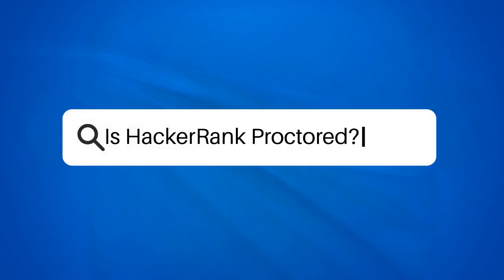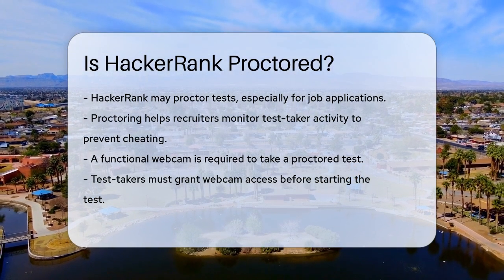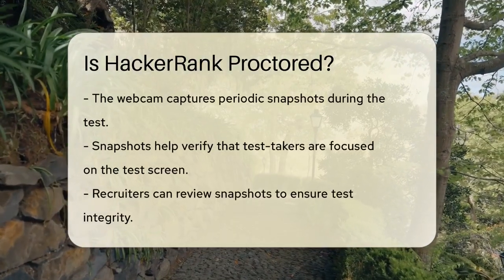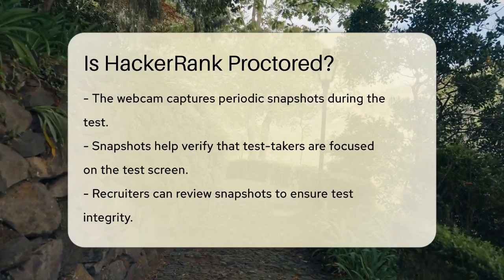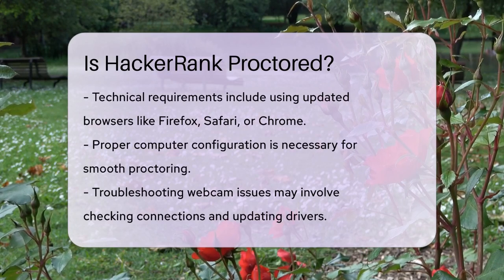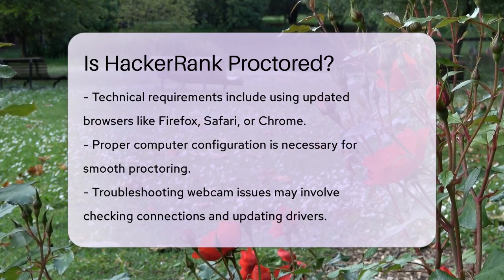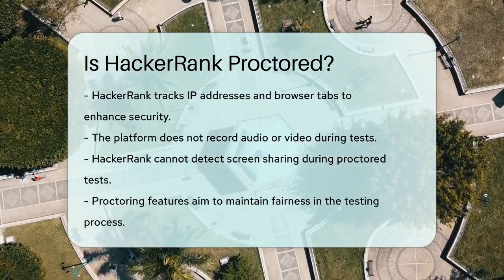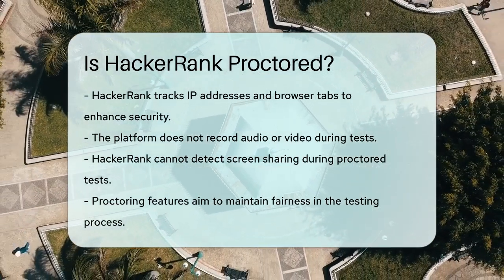Is HackerRank Proctored? - Next LVL Programming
Is HackerRank Proctored? In this informative video, we’ll discuss the proctoring process used by HackerRank during coding assessments. Proctoring is an important feature that ensures the integrity of online tests, especially when candidates are applying for jobs. We’ll cover the essential requirements for taking a proctored test, including the necessity of a functional webcam and the steps to enable access.

You’ll learn about how your activity is monitored throughout the test to maintain a fair testing environment. We’ll also go over the technical specifications you need to meet for a smooth proctoring experience, including browser requirements and troubleshooting tips for common webcam issues.

Additionally, we’ll touch on other monitoring aspects of HackerRank’s proctoring suite, such as tracking IP addresses and browser tabs, while clarifying what is not recorded during the test. Understanding these elements is vital for anyone preparing for a HackerRank assessment.